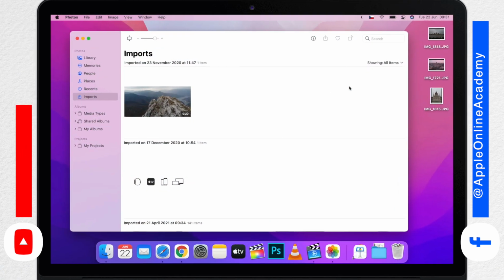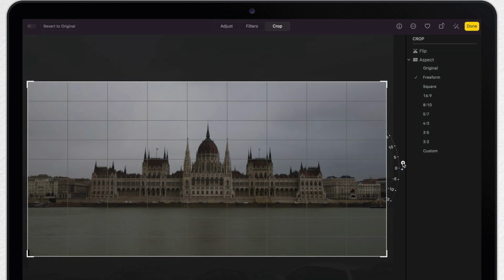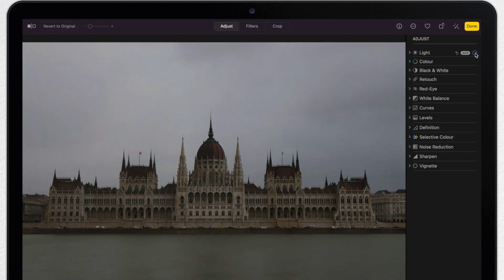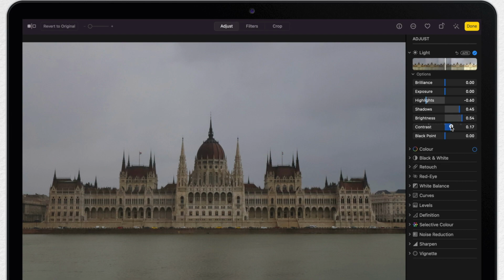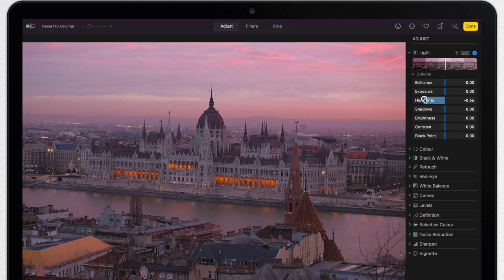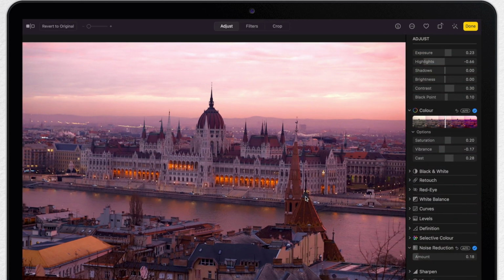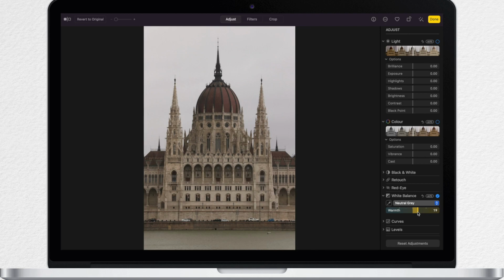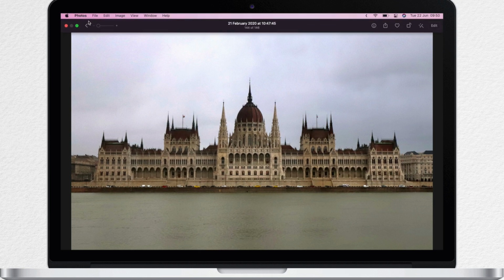FREE Editing Software - Basics of Editing Your Photos on a Mac in Photos App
Do you need to edit your photos for sharing on social media or for printing them in your photo album? You don't need any professional program, do the basic edits using Photos app on a Mac...

⏱ TIMESTAMPS
0:00 Use Photos App to Edit Photos
0:58 Crop and Rotate Photo
1:58 Adjust Controls
2:40 Edit Lights
4:00 Edit Colours
4:41 Use Noise Reduction for Night Photos
5:05 Filters
5:22 White Balance
6:08 Remove Unwanted Objects - Retouch